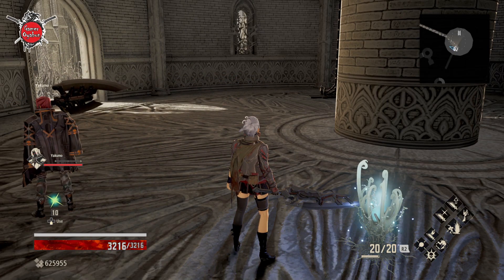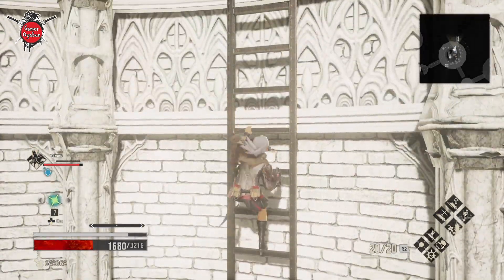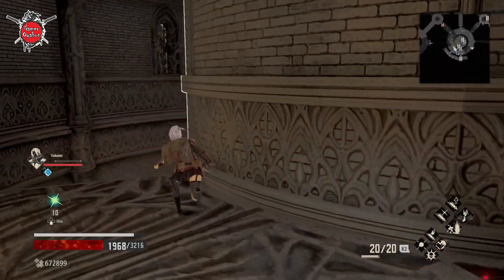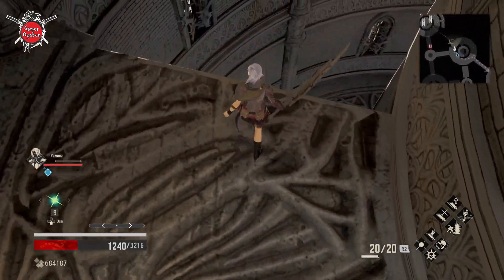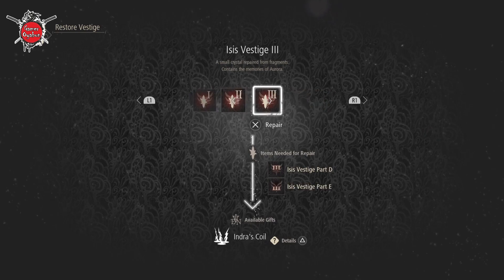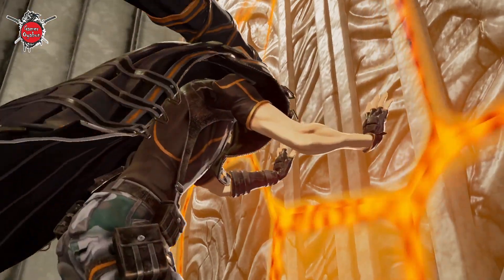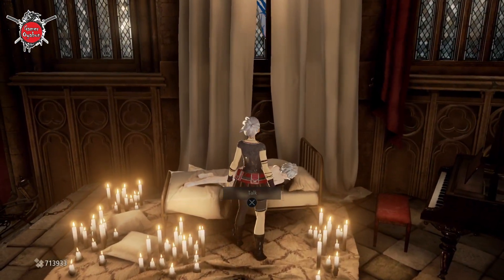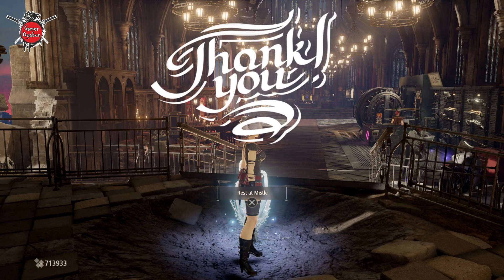Code Vein - Good Ending Walkthrough 06 - Cathedral of the Sacred Blood Part 2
Welcome to this new part of Code Vein Walkthrough!
On this part we will continue the gameplay from the Cathedral of the Sacred Blood and we will finally finish it!. ... It has been a long stage! :)

For this reason it was divided on 3 videos:
- Cathedral of the Sacred Blood Part 1
- Memories of Player
- and Cathedral of the Sacred Blood Part 2

Please be aware that, as a Walkthrough, this video contains a lot of spoiler on the event of the game story. Discerption is advise,  If you don't want to spoil your experience with the game do not watch the video.